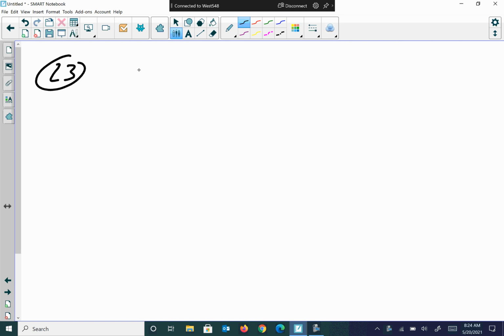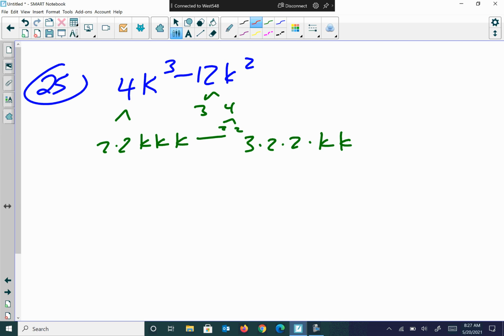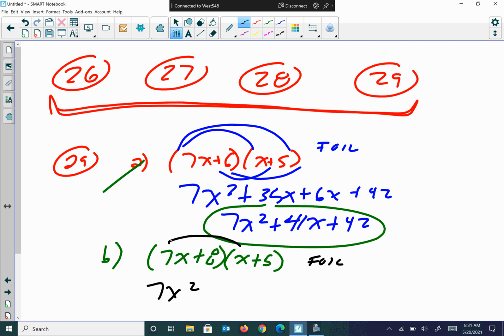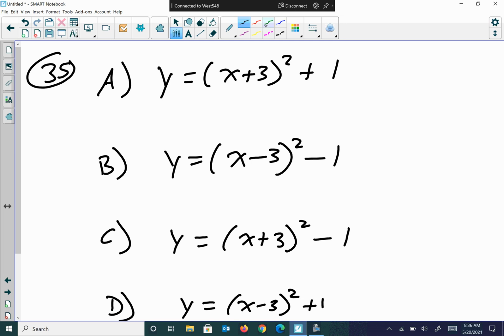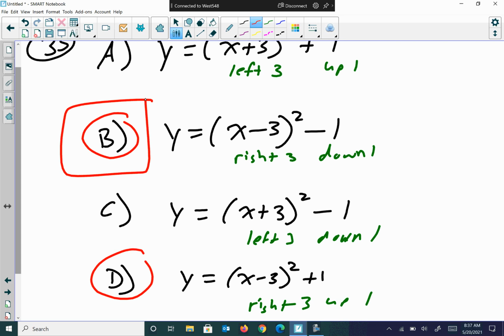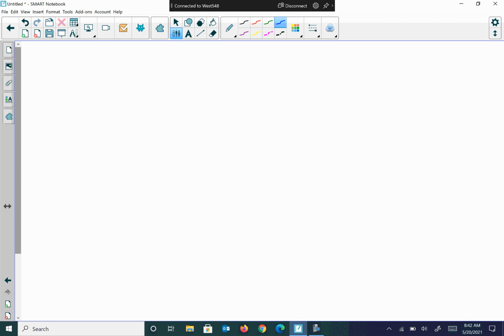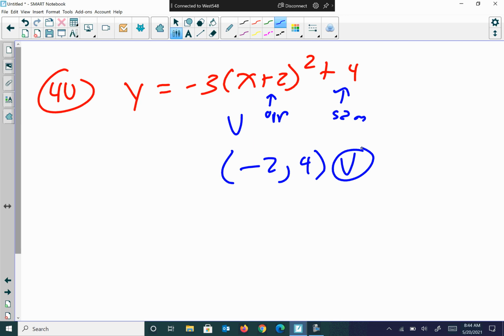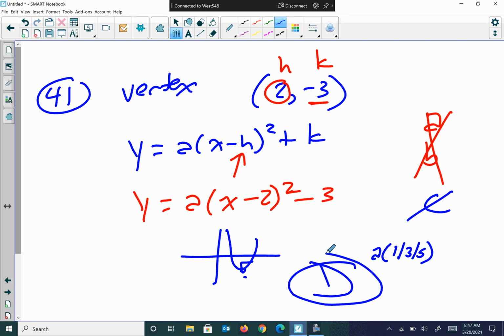Thursday May 20 review algebra 1